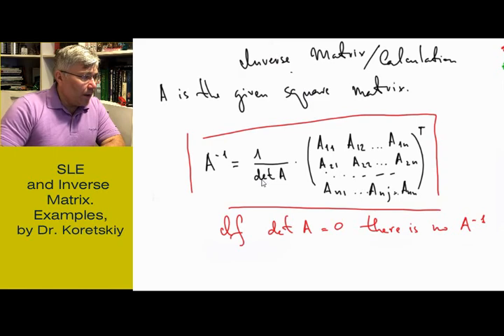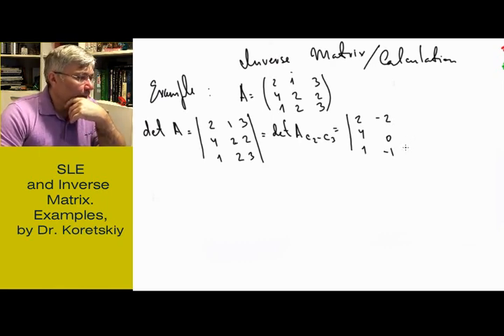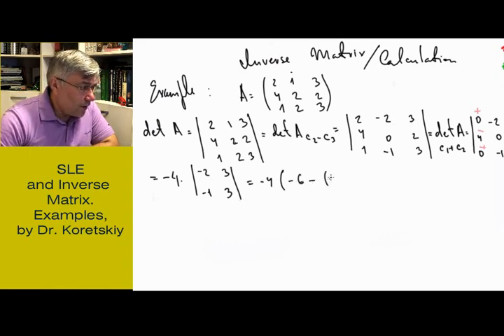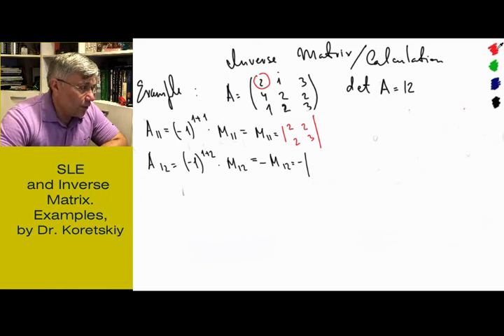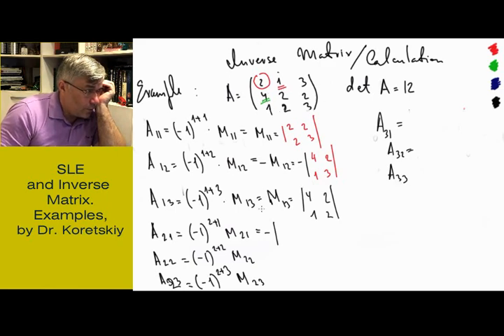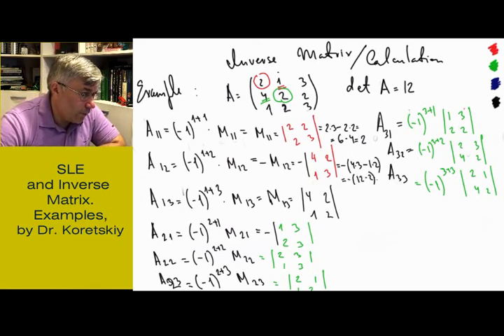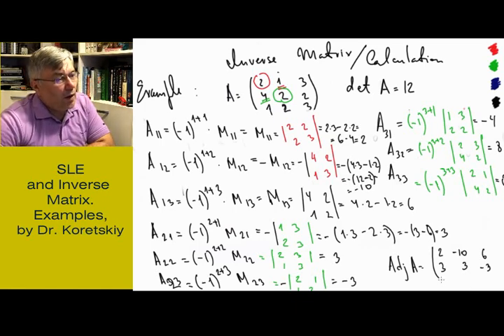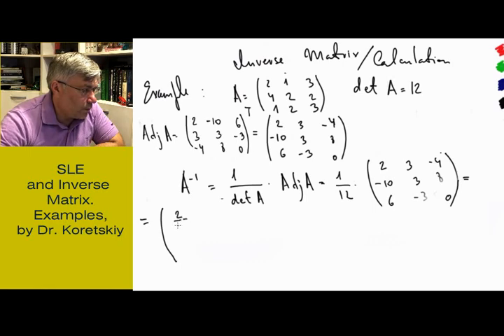Calculation of Inverse marices. Examples